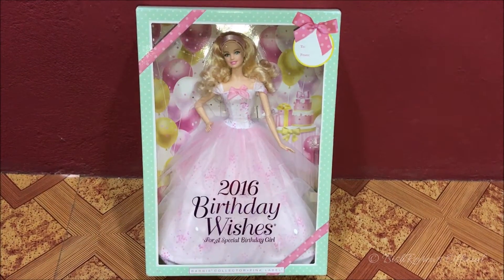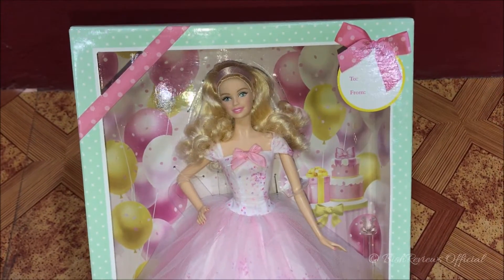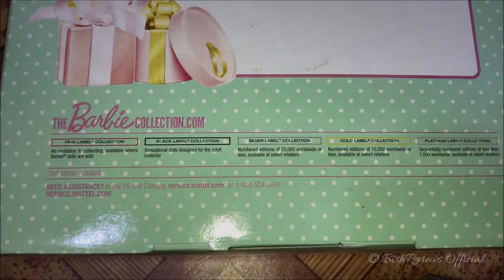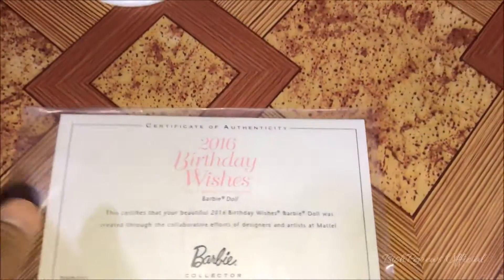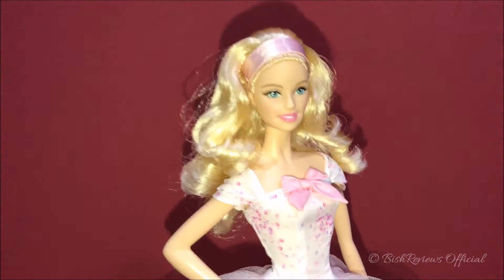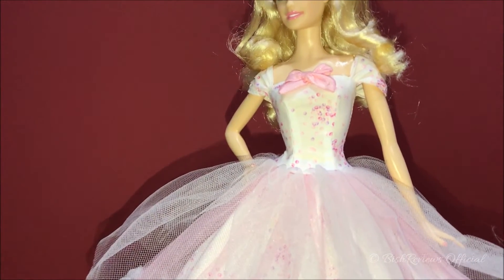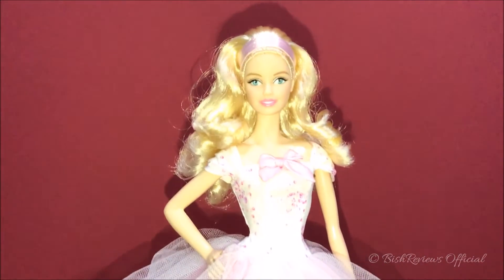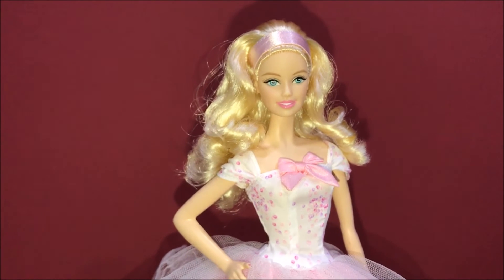2016 Birthday Wishes Barbie Doll Review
2016 Birthday Wishes Barbie Doll by Mattel.
Barbie Collector. Pink Label

2016
Birthday
Wishes
For A Special Birthday Girl
Barbie Doll

Finally! That one special day of the year is here at last!
To make your day even more perfect, 2016 Birthday
Wishes Barbie doll joins your party wearing a beautiful
pink gown, decorated with dots and a pretty pink bow.
Blow out your candles and make a wish for a wonderful year.
Happy birthday!

PRODUCT: 2016 BIRTHDAY WISHES BARBIE doll
AGE GRADE: For ages over 6 years.
CONTENTS: Doll, doll stand, Certificate of Authenticity.